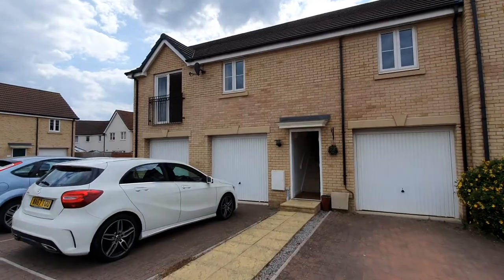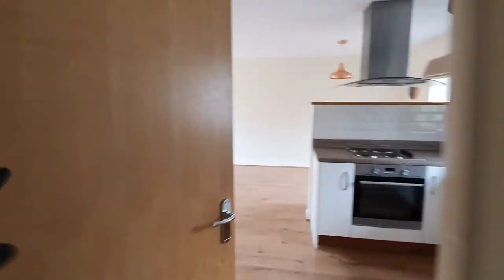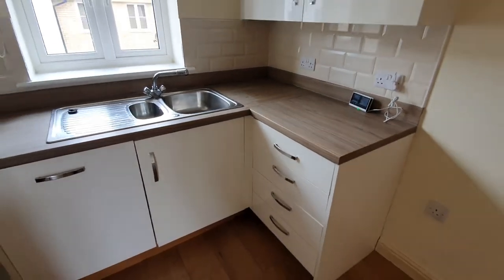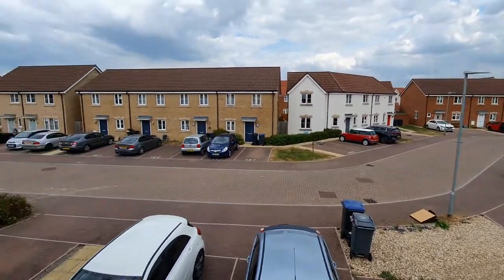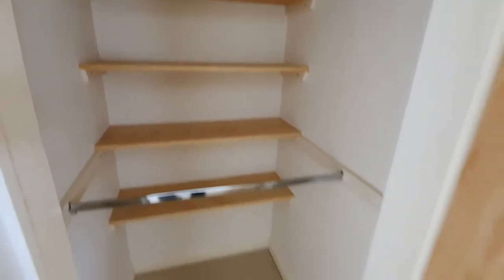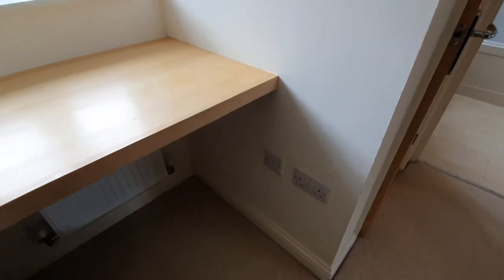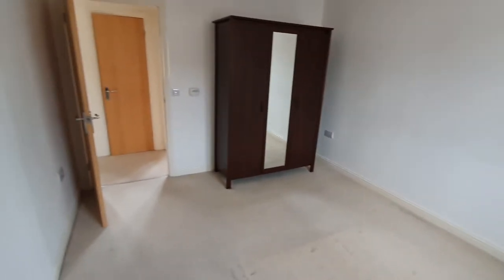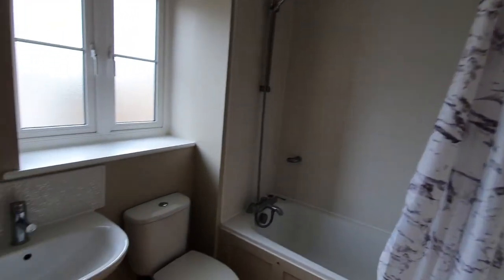Moyle Park, Paxcroft Mead, Trowbridge, Wiltshire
This is a lovely two bedroom coach house with parking, but no garden, within walking distance of the local shops and schools. Bus services are close by that give access to Trowbridge town centre with its main line railway station.